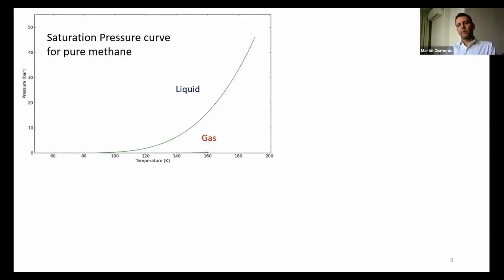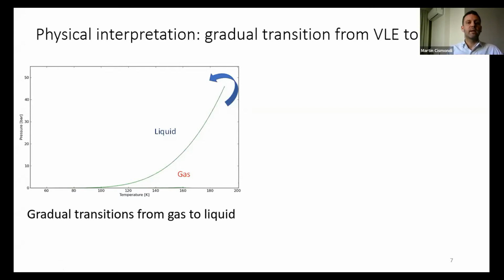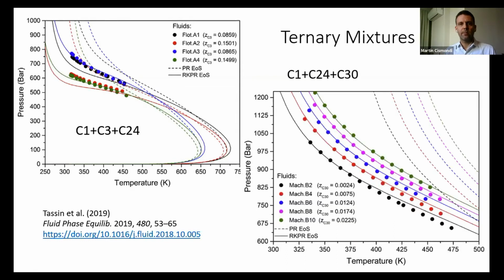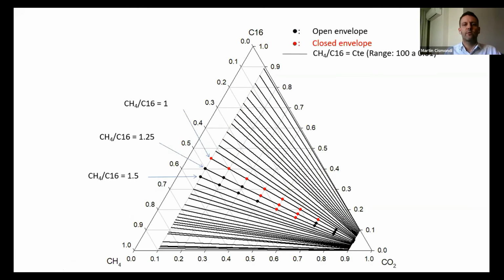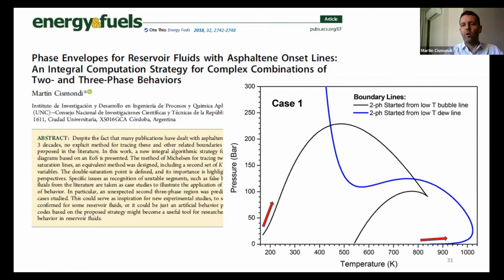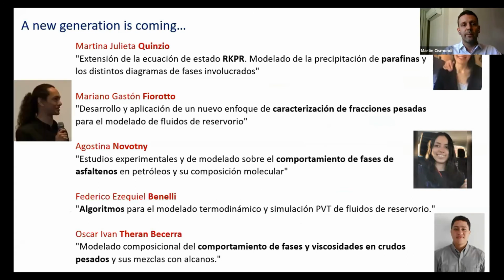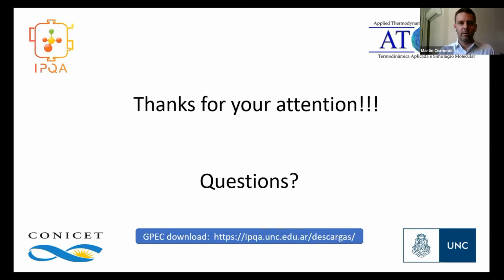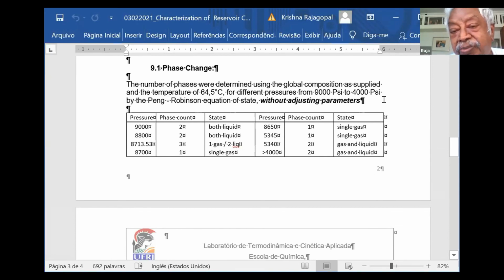Phase Envelopes: From the simple to the unfrequent and more complex types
On February 04, 2021 professor Martín Cismondi (UNC, Córdova / Argentina) gave  a lecture  at the ATOMS virtual seminar.  Prof. Cismondi's research activities mainly focus on complex phase behaviours and modelling and calculation based on equations of state. The applications extend for the production of hydrocarbons, considering the precipitation of asphaltenes and paraffin; and can be used to analyse different PVT behaviours of reservoir fluids